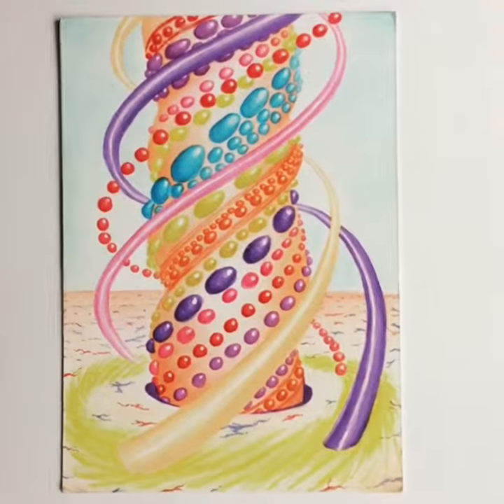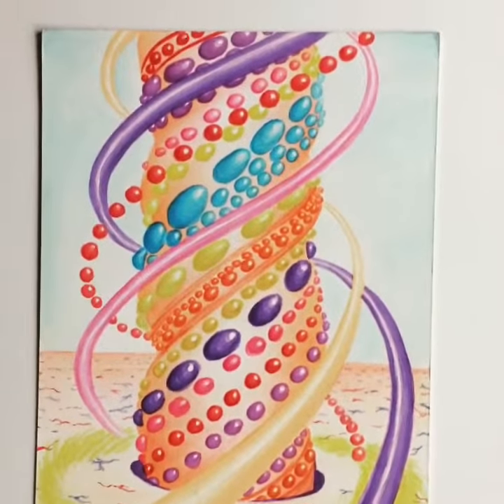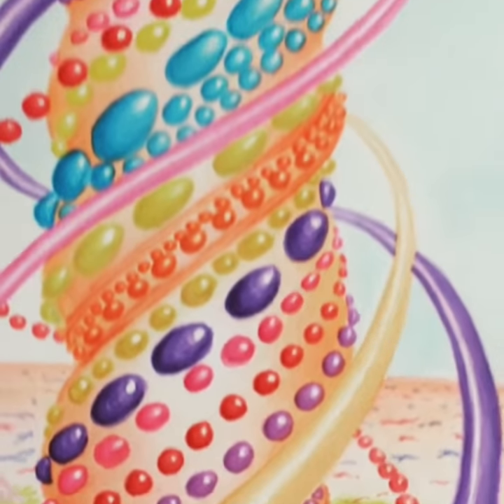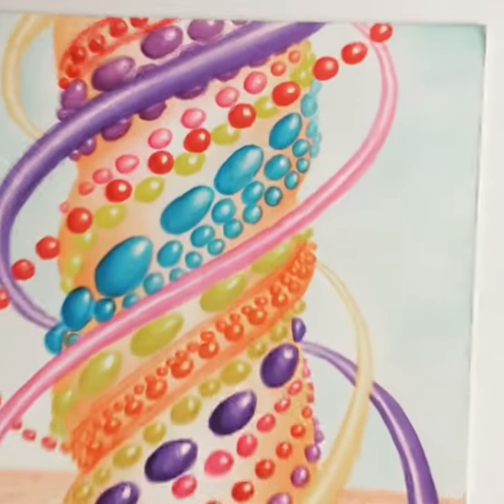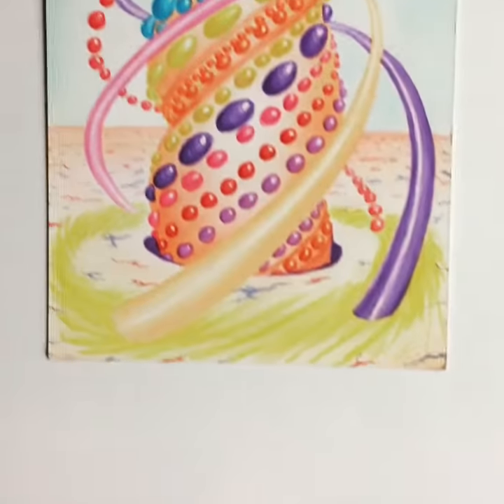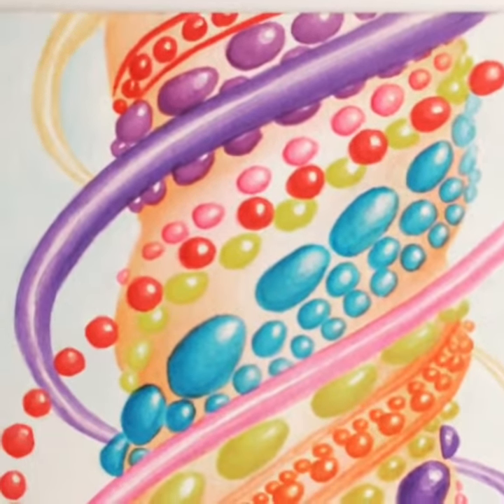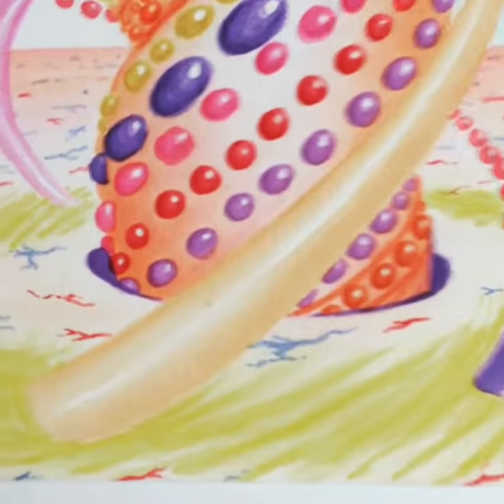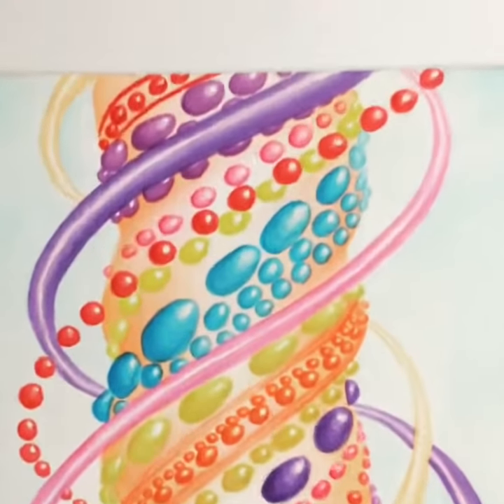Spiral Energy Beam - watercolor vision painting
May all beings be in their highest good.
watercolor painting on watercolorpaper.
I saw this image, or something like it in my mind’s eye. I interpret it as the energy of life, soul, love, peace, emanating from the earth, the universe, the ground of being.